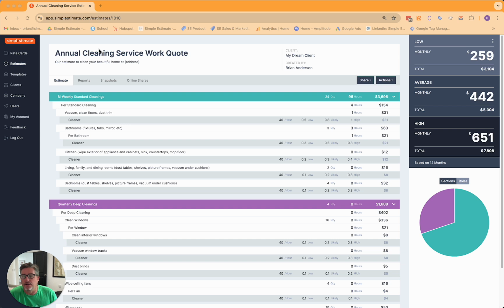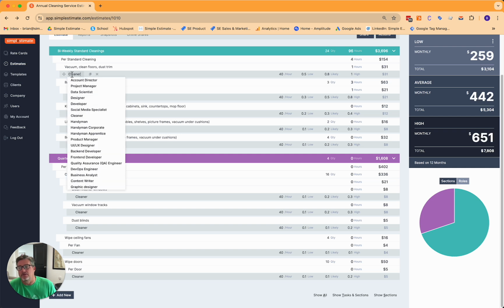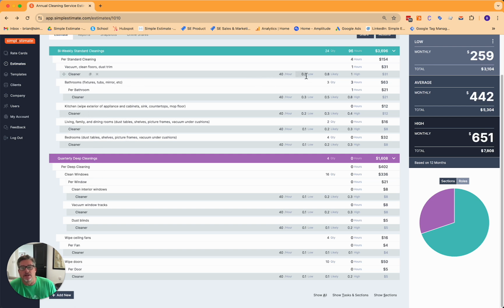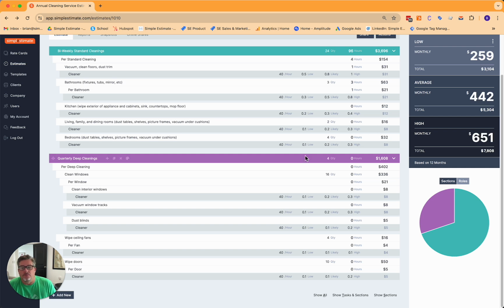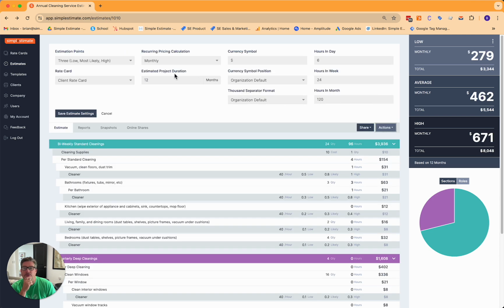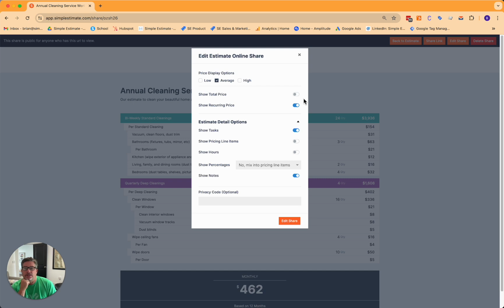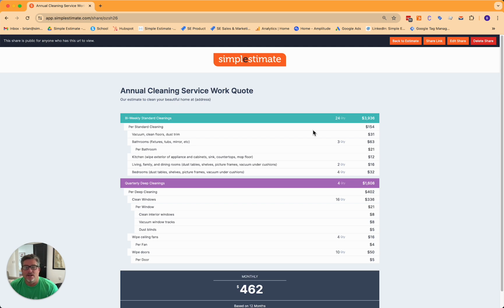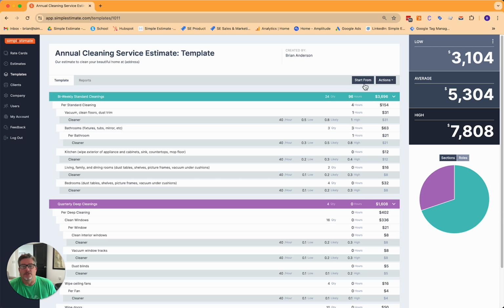Win 30% More Cleaning Service Jobs with Simple Estimate! 🚀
Welcome to Simple Estimate! In this video, Brian Anderson, CEO of Simple Estimate, demonstrates how our tool can help cleaning services win 30% more often. Learn how to easily create precise, professional quotes using our powerful configurator.

Video Highlights:
0:01 - Introduction
0:10 - Overview of Simple Estimate Configurator
0:28 - Adding and Organizing Quote Sections
1:02 - Estimating Hourly Rates and Using the PERT Formula
1:37 - Detailing Tasks and Subtasks for Cleaning Jobs
2:20 - Including Quantity and Fixed Line Items
3:05 - Customizing Quote Terms and Sharing with Clients
3:53 - Configuring Client-Facing Quote Views
4:10 - Sharing and Snapshotting Quotes for Client Feedback
5:13 - Creating and Using Templates for Efficiency

Simple Estimate simplifies your quoting process, enhances team collaboration, and helps you win more business. For any assistance, reach out to our support team. We're here to help!